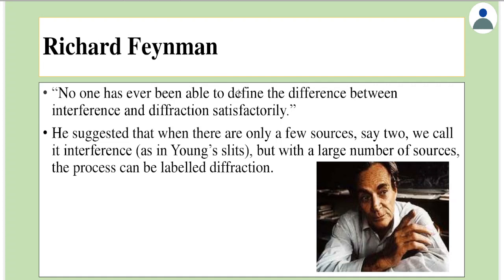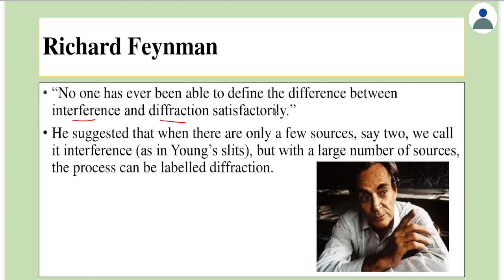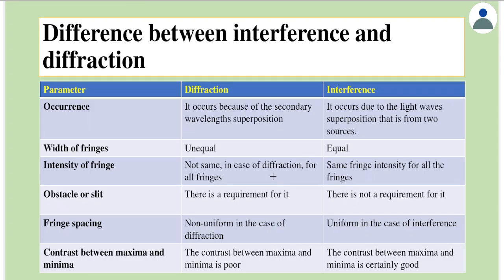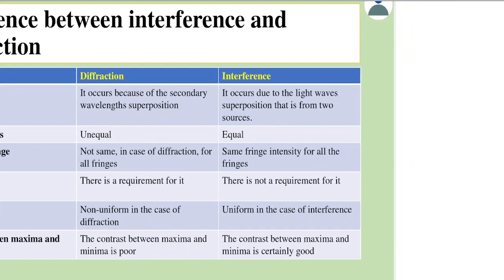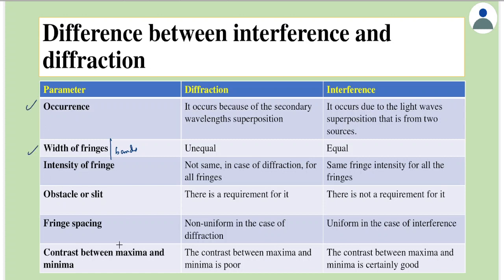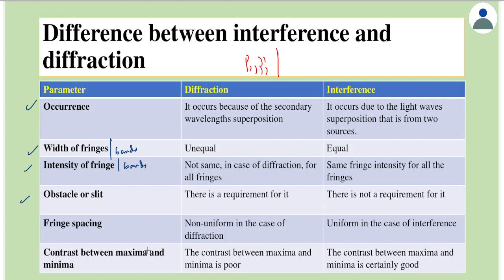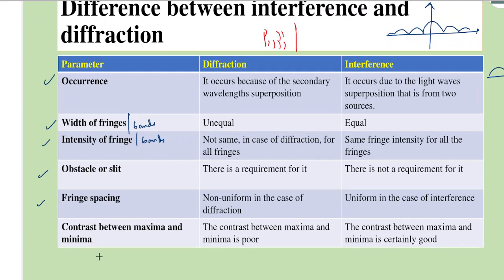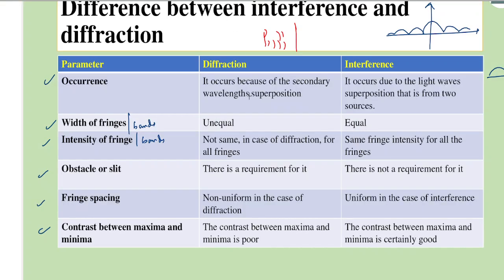Wave Optics: Differences between interference and diffraction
Explanation of differences between interference and diffraction in detail.